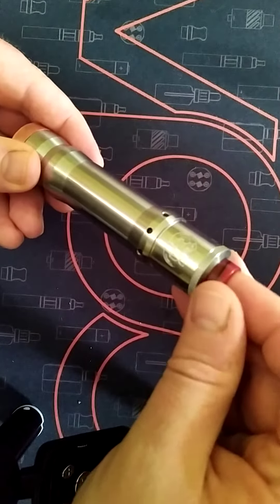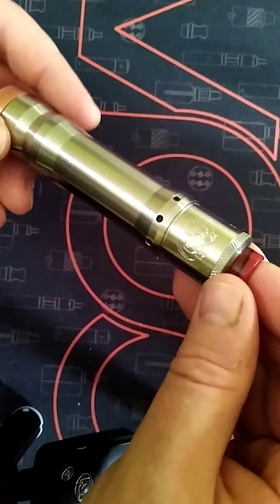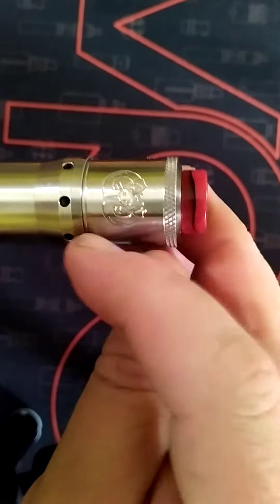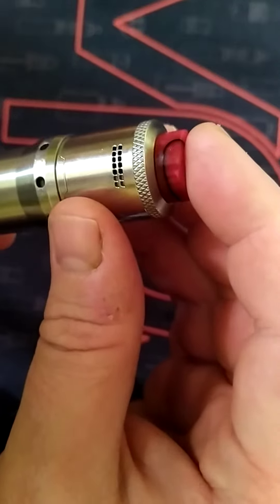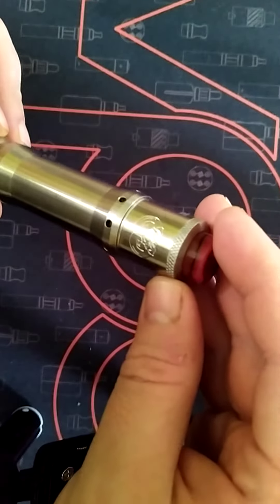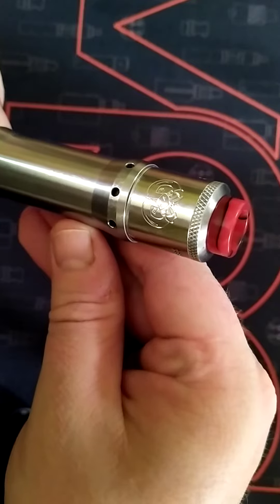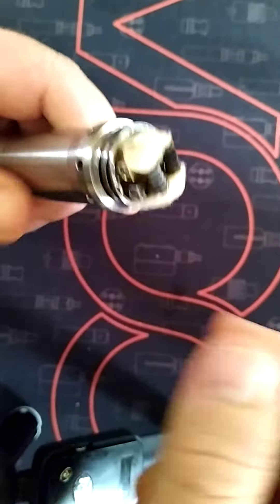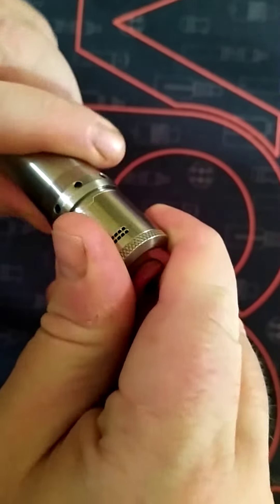Sexy looking mech mod, The Vindicator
This is definitely one of my favourite mech mods, The Vindicator, it was my first mech mod.  Mech Mods are for experienced Vapers with a knowledge of coil building and ohms law.  Advancing on to a mech mod gives you the chance to really experiment with your builds, and can give you really good flavour.  My name is Joe I have been Vaping for 7 years now and have a passion for Vaping. I have been doing Reviews for 7 months now independently. I would be interested in doing Reviews for any company's.